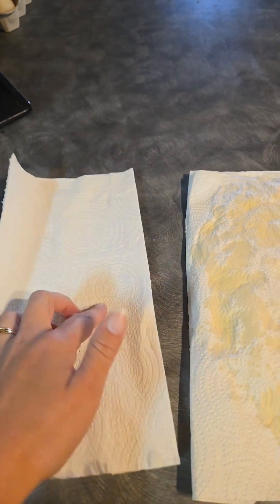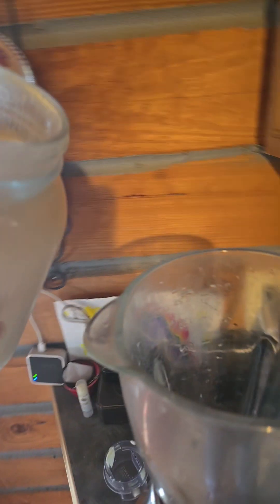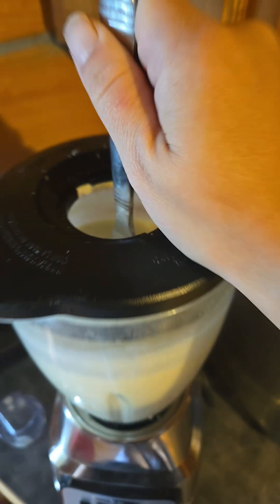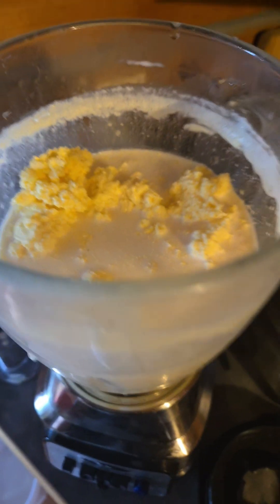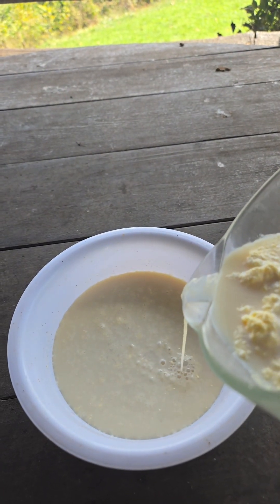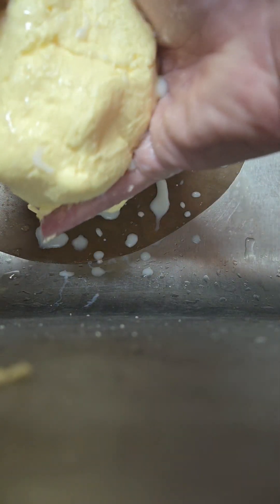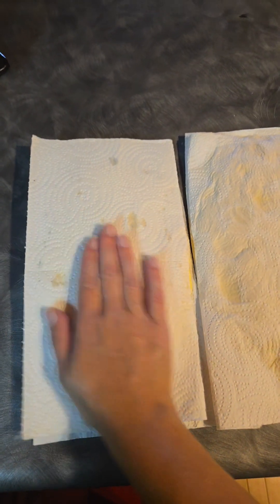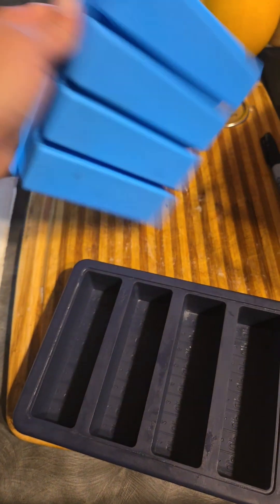butter howtomakebutterathome fresh awesome wholesome cow homemade process myway notperfect